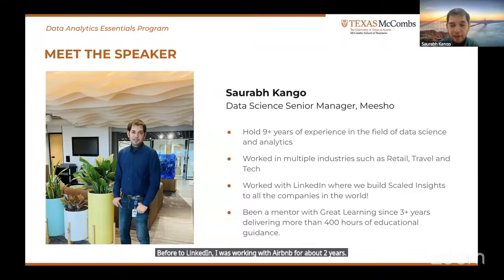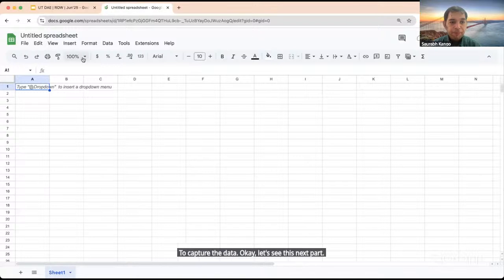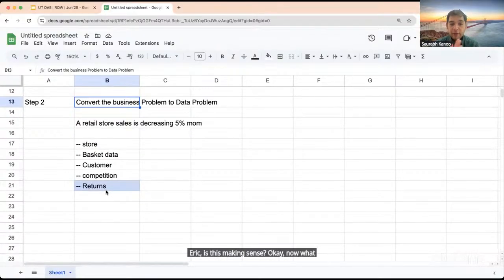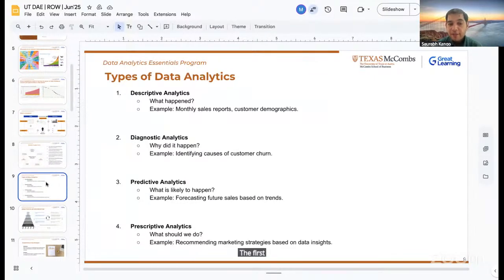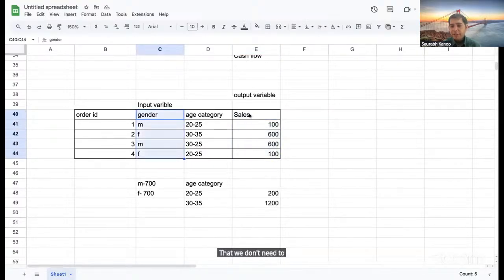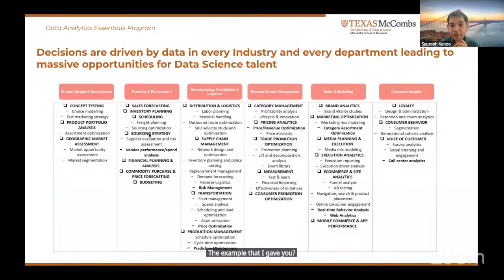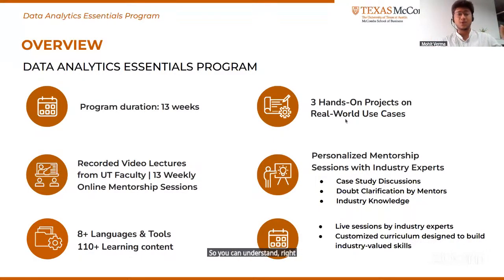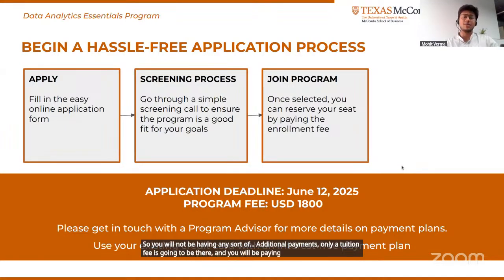Fundamentals of Data Analytics: Concepts, Tools & Use Cases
Know more about the Data Analytics Essentials program by the McCombs School of Business at The University of Texas at Austin . In this session, Saurabh Kango, Senior Manager – Data Science and Analytics at Meesho, introduces the core concepts, tools, and techniques that power data-driven decision-making. Whether you're just starting out or looking to build a strong analytics foundation, this session covers real-world examples and practical use cases to help you understand how data analytics adds value across industries. If you’re looking to learn data analytics, explore our Data Analytics Essentials program by The University of Texas at Austin through the link above.